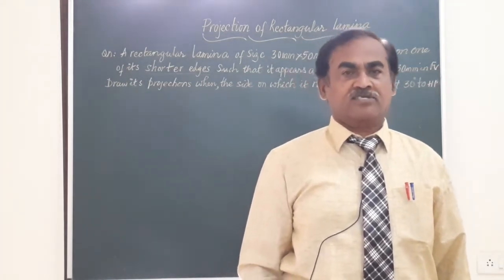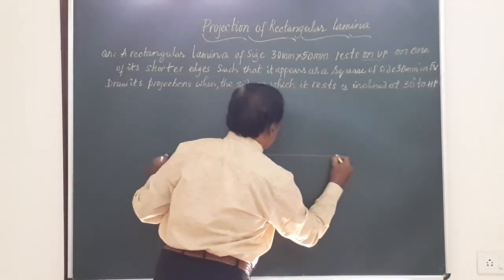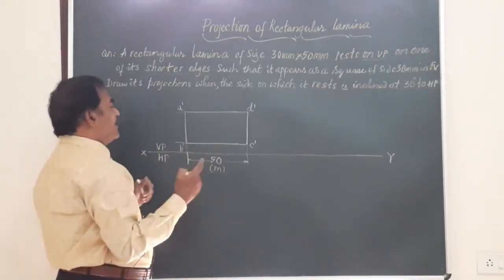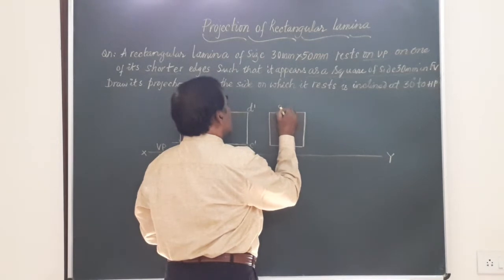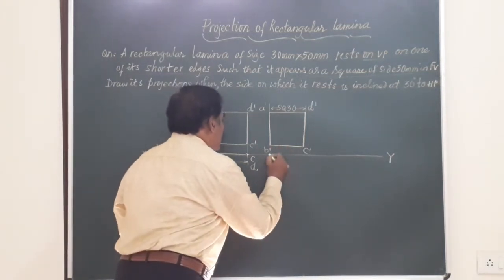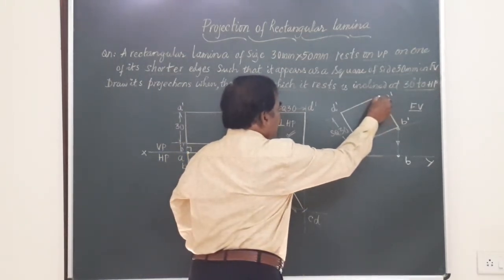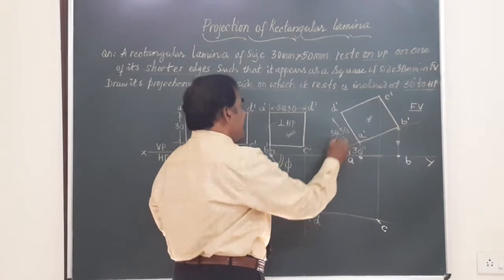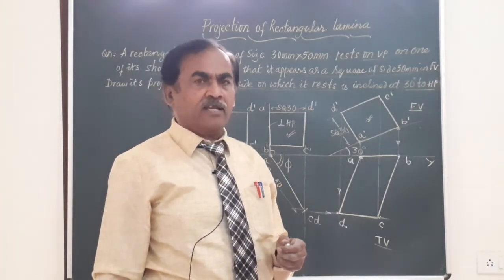PROJECTION OF RECTANGULAR LAMINA-2